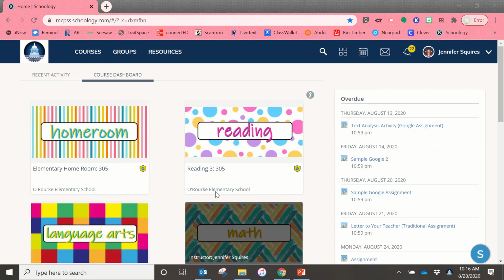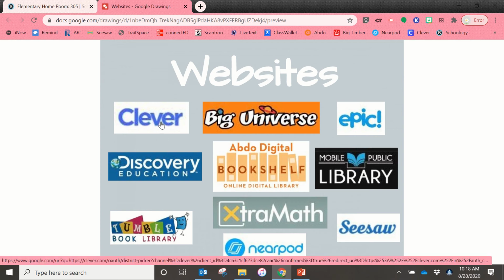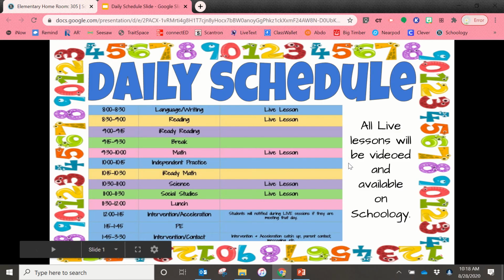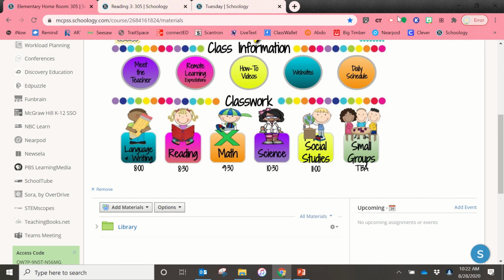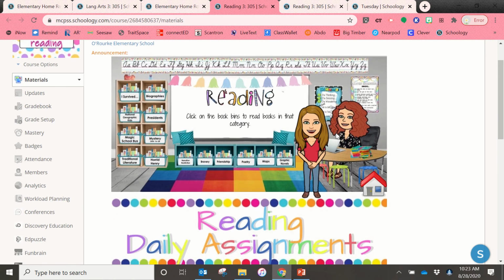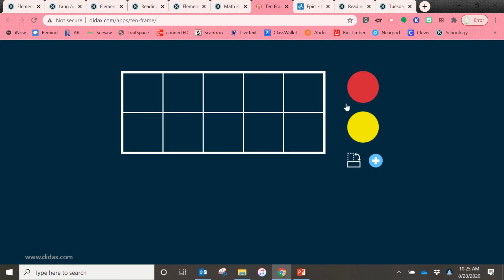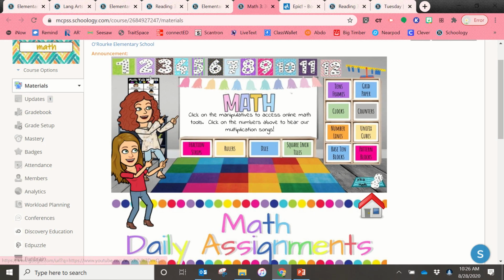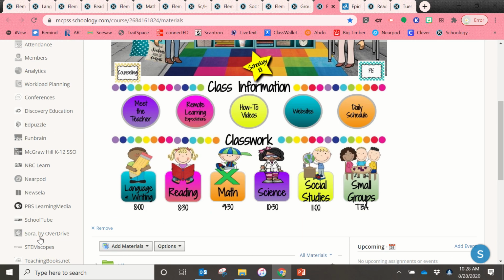Schoology Courses Navigation and Virtual Classrooms